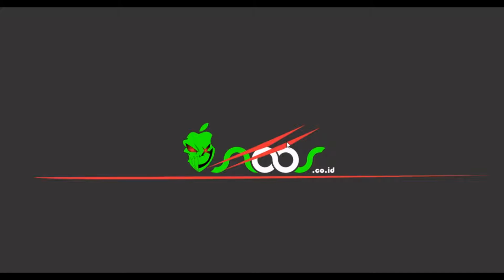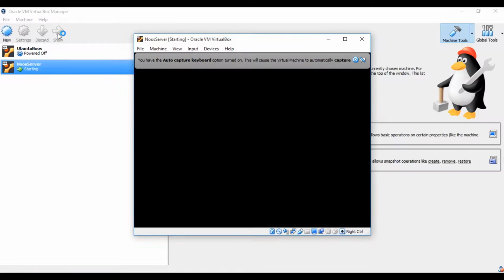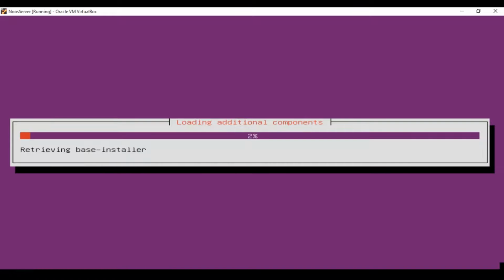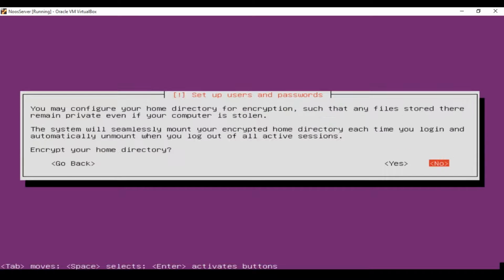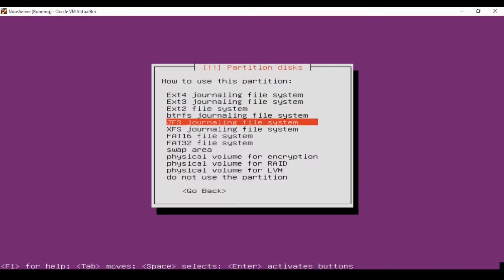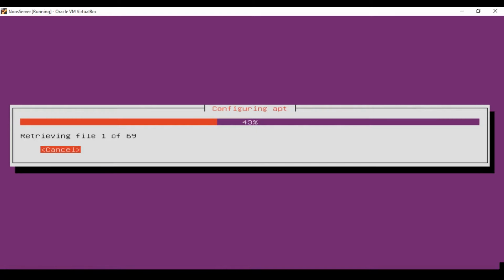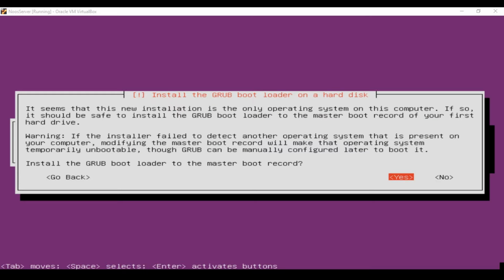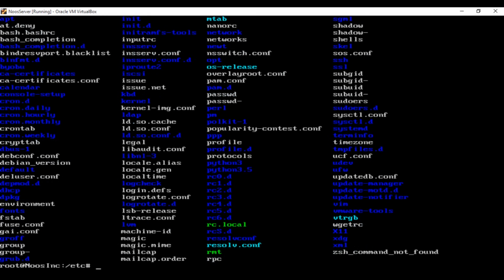How to Install Ubuntu Server in Virtualbox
Video Tutorial How to Install Ubuntu Server in Virtualbox.